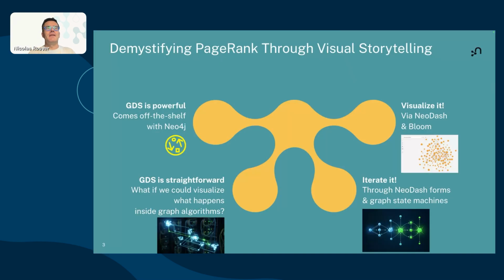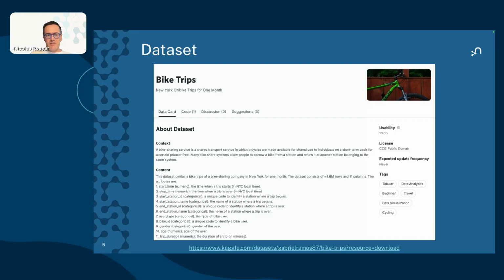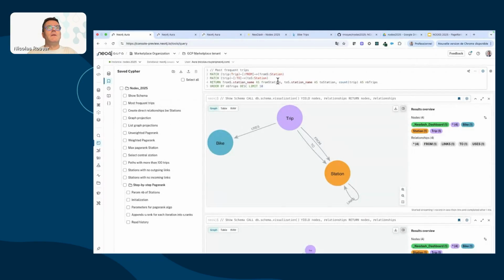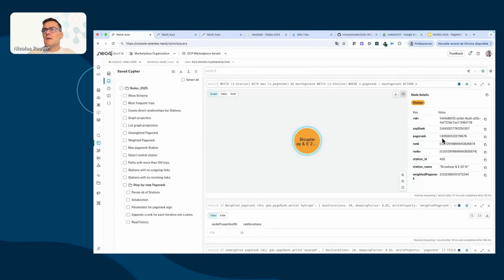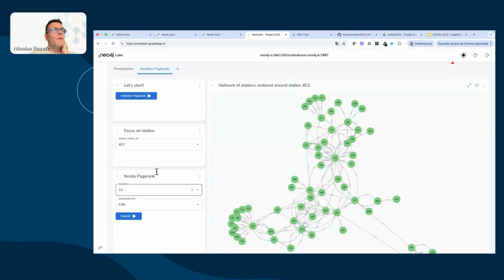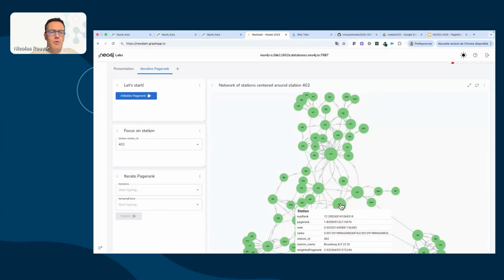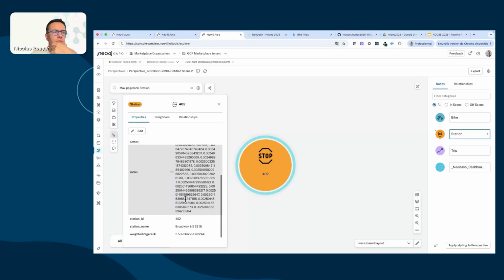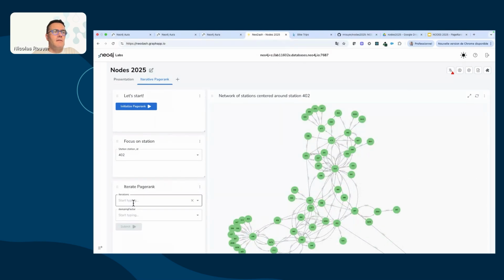See What the Graph Sees: Demystifying PageRank Through Visual Storytelling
Ever wondered what truly happens inside the PageRank algorithm as it unfolds? This talk invites you to slow down and visualize the inner workings of one of the most iconic graph algorithms. Instead of treating Neo4j Graph Data Science as a black box, we’ll crack it open, capturing intermediate states, tracking iterations, and observing how influence propagates across a network. Using Neo4j Bloom, NeoDash, and graph state machines, we’ll bring PageRank to life through visual storytelling. Whether you’re a curious beginner or a seasoned GDS user, you’ll walk away with a deeper, more intuitive understanding of how PageRank operates—step by step, byte by byte.

Speaker: Nicolas Rouyer